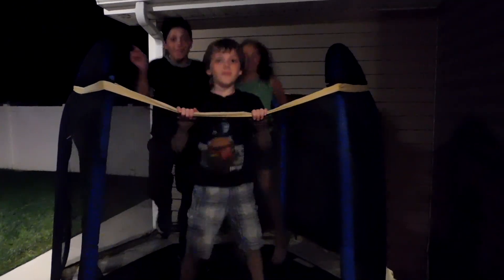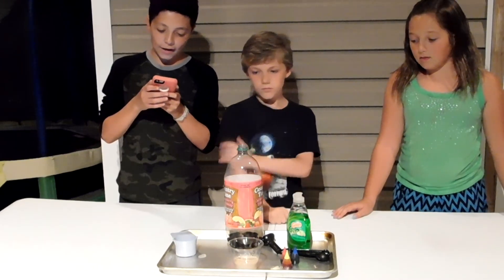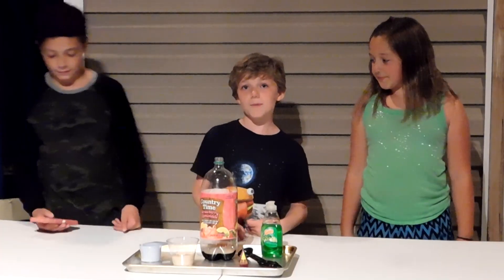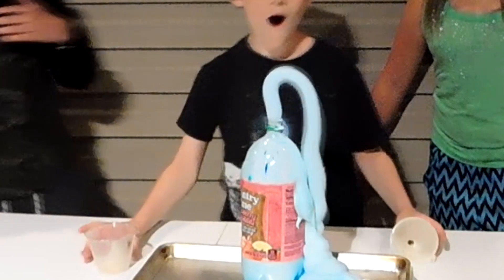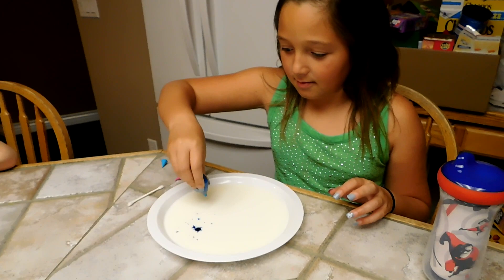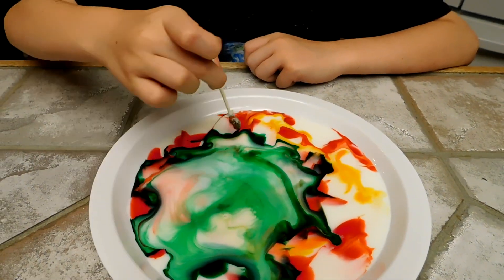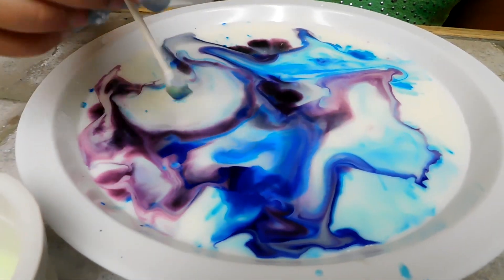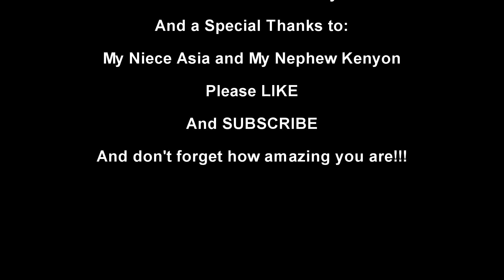Elephant Toothpaste || And A Chemical Reaction You Won't want to Miss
KySmiles
Have you ever made Elephant Toothpaste? This was my first time trying it. I had a couple of failed attempts, but with practice the end result was awesome! Come on this adventure with me and I will not only show you how to make elephant toothpaste, but also show you an amazing chemical reaction with milk!

I enjoy reading what you liked and didn’t like or any suggestions you have.

Here is my link if you would like to share it. And by all means, please do!!!

KySmiles videos contain a lot of new experiences, learning activities, playing and innovation, and family fun! Watch them as they show you different toys, games, and family fun experiences. All content on this channel is family friendly and appropriate for all ages.

Or Write to me at:
KySmiles
55 N. Merchant St. #891
American Fork, Utah
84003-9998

 Resources:
GREEN SCREEN Elephant Foot Stomp With Sound